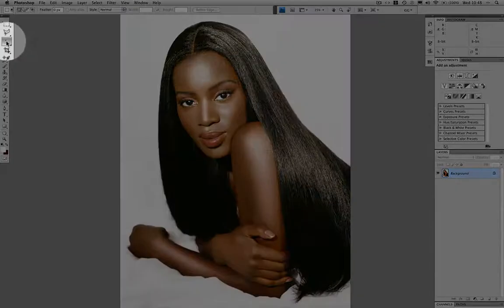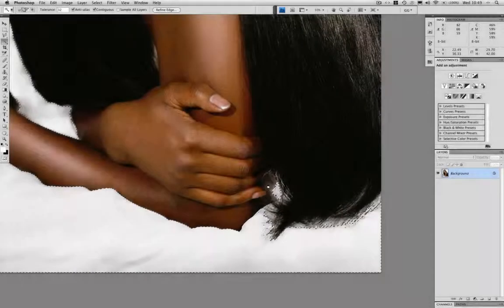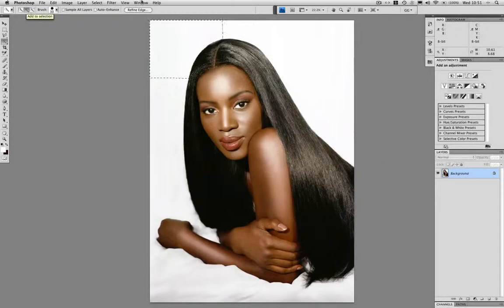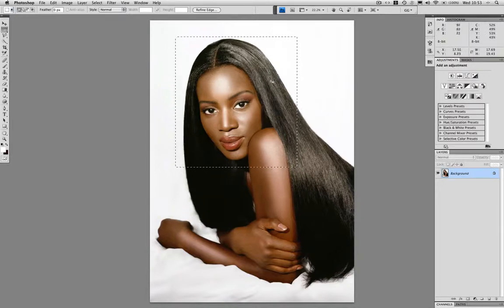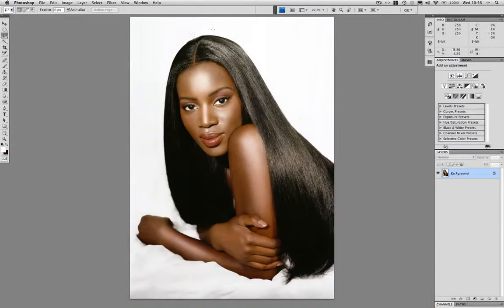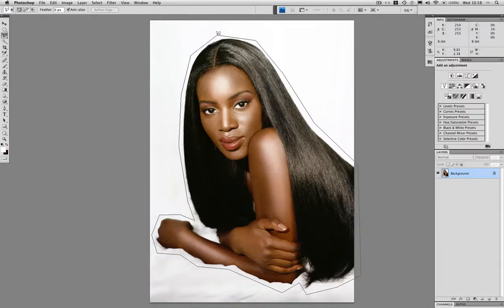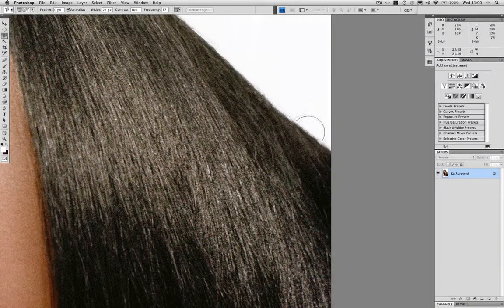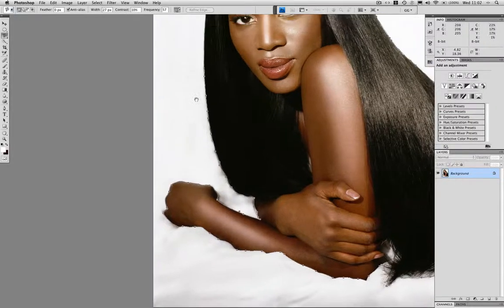DVD 1 BRT in Photoshop: Essential Skills - Selections Using Tools